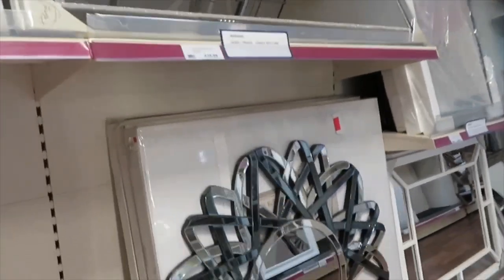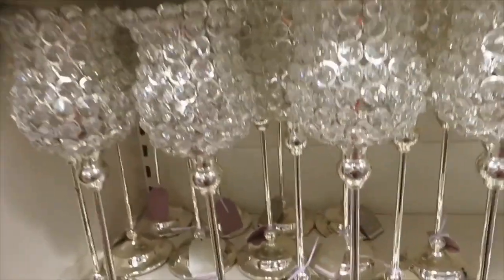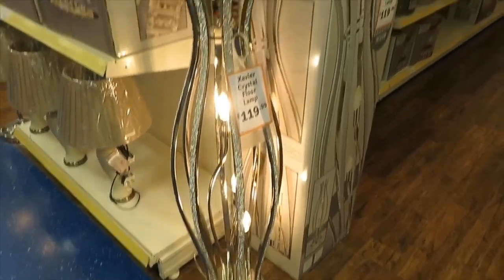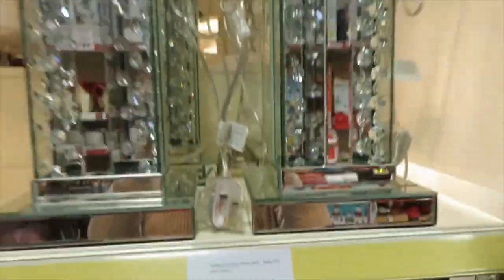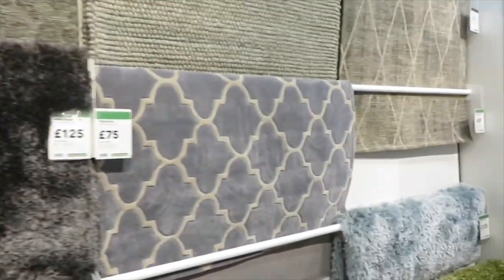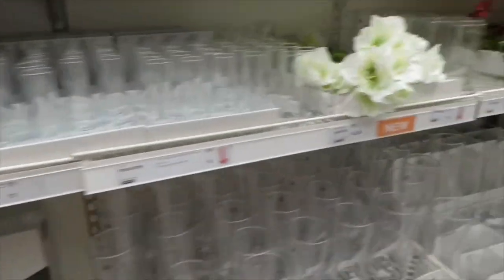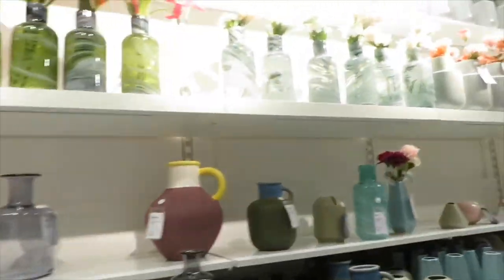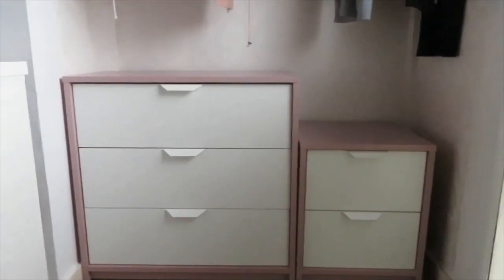Come with me to my fave shops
Thought i would do something a bit different today and take you out with me to some of my fave shops to look for home Inspo.

Hope you enjoy my vlog! i will get better at it lol!
Check below to see items purchased while shopping.
Askvoll Drawers from Ikea

xxxxxxxxxxxxx